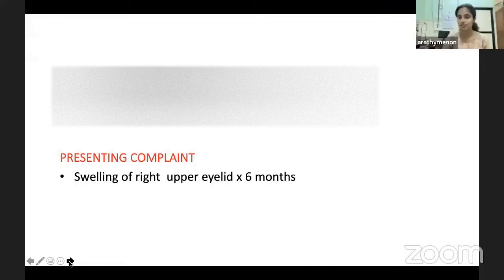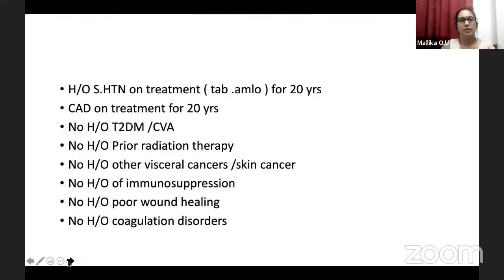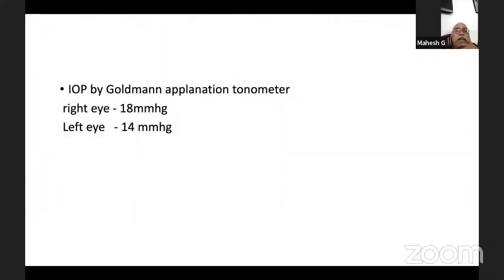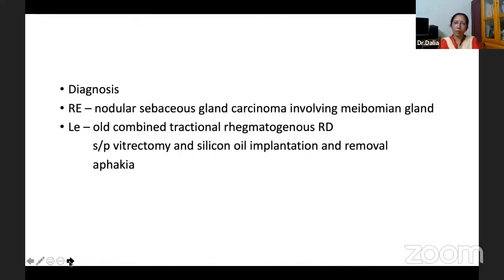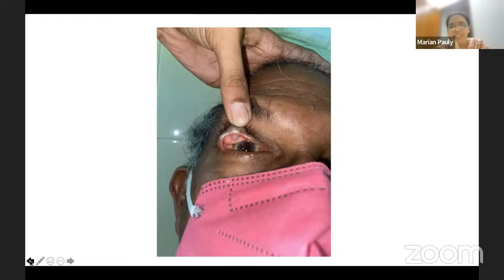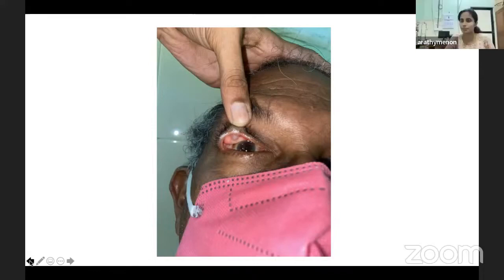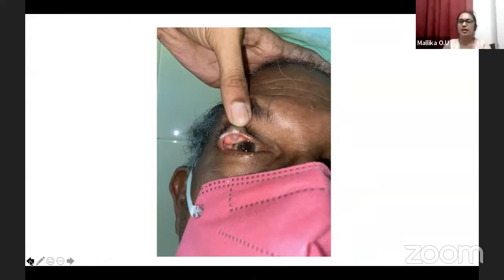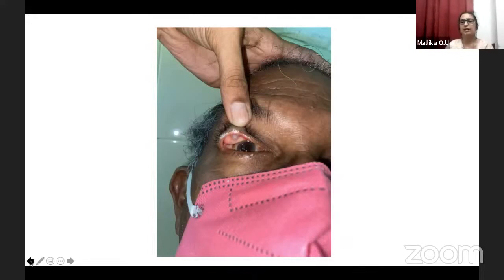Copy of Clinical Case Adnexal Swelling | PG Classroom | KSOS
Clinical Case Adnexal Swelling
Dr Mallika OU
Dr Mahesh G
Dr Marian Pauly
Dr Dalia